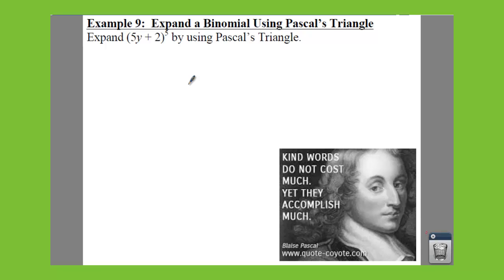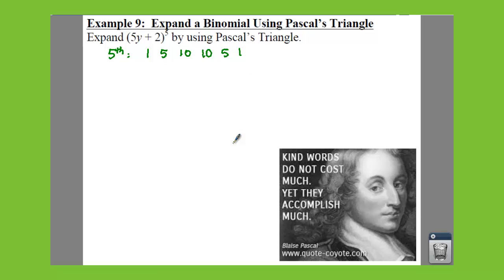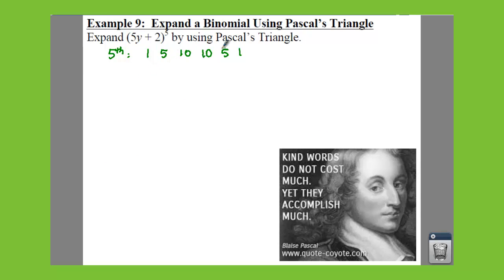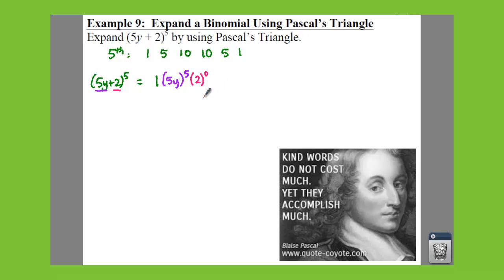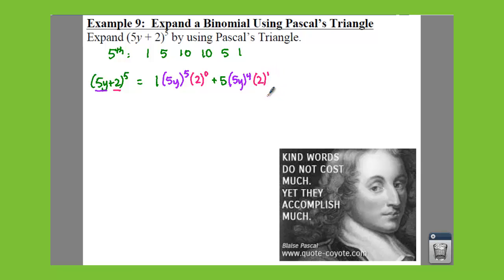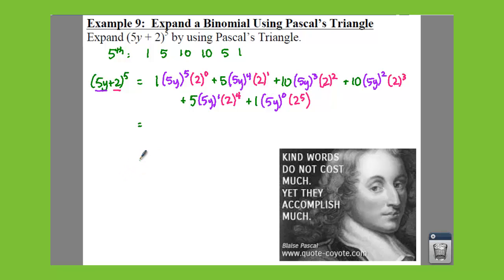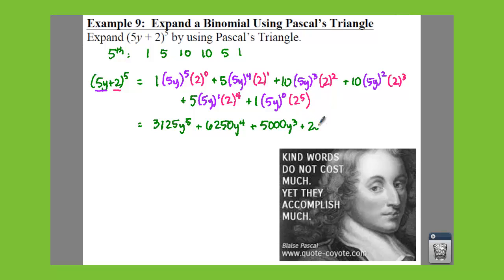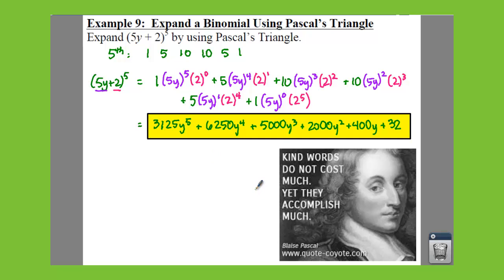PC: 8.4 Notes: Example 9 - Expand a Binomial by Using Pascal's Triangle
This example shows you how to use Pascal's triangle to expand a binomial.